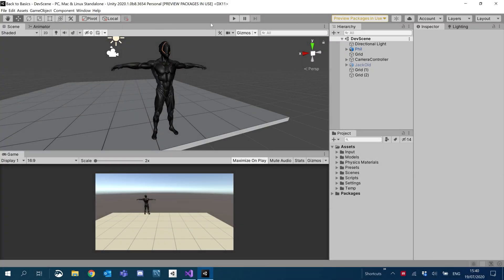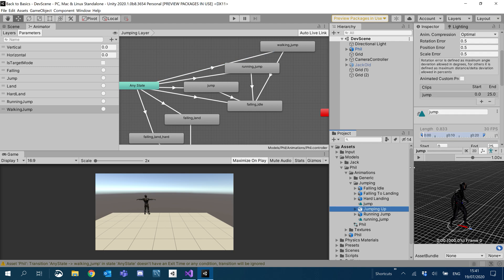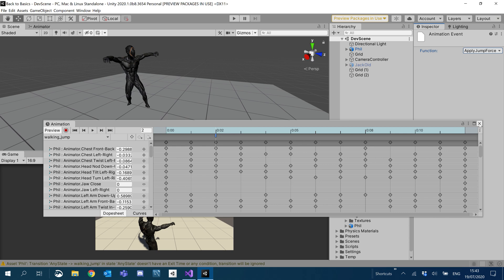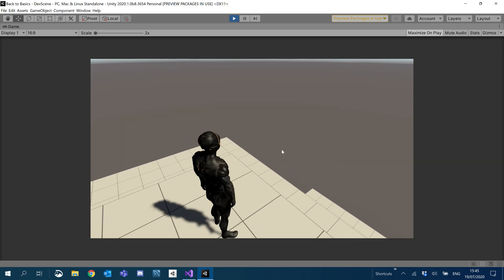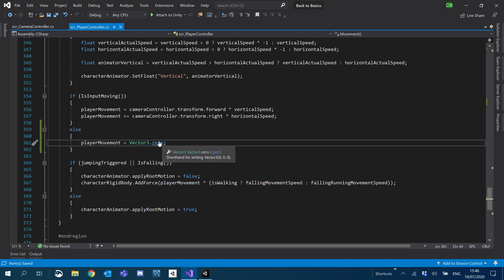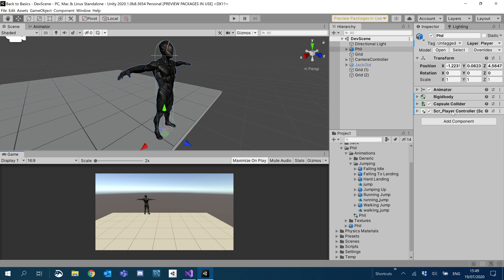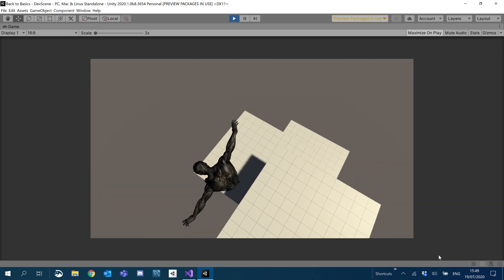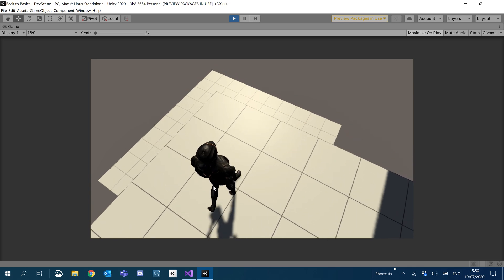[Unity 3rd Person Tutorial 20] Fixing the Jumping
Hey guys, we are fixing the jumping this episode and getting ready to move onto some more exciting things!

| [ 👀 Continue? ] |

| [ 😍 Other Tutorials ] |

| [⭐ My Project ] |

| [ 🎶 Music ] |